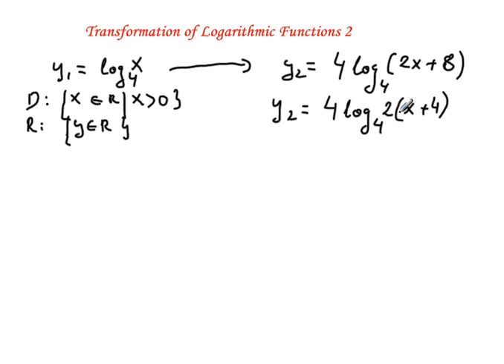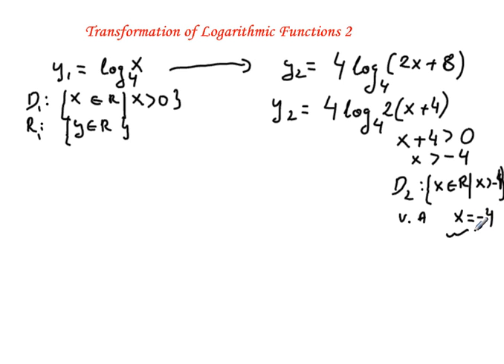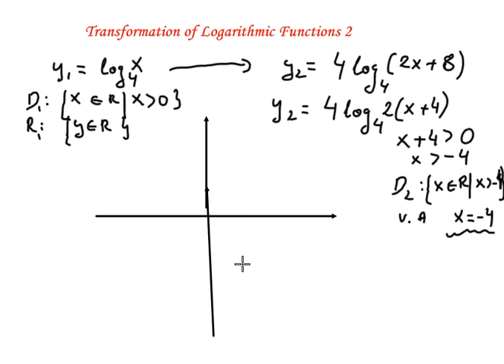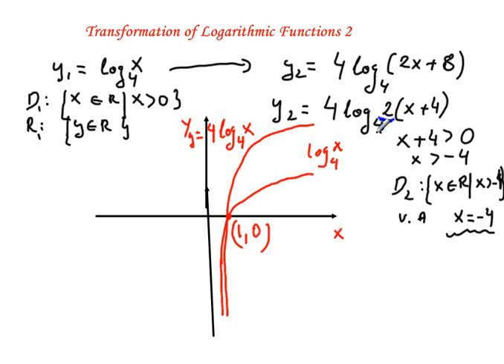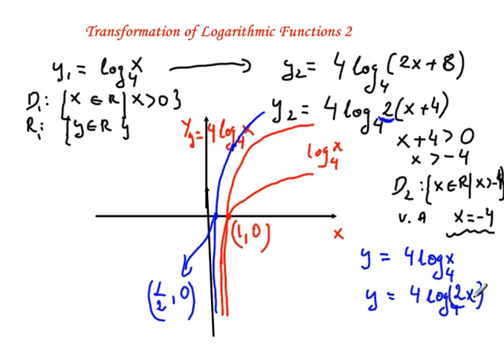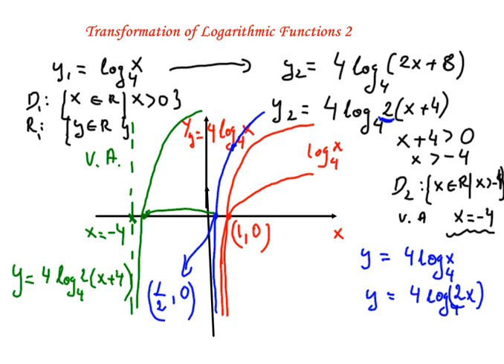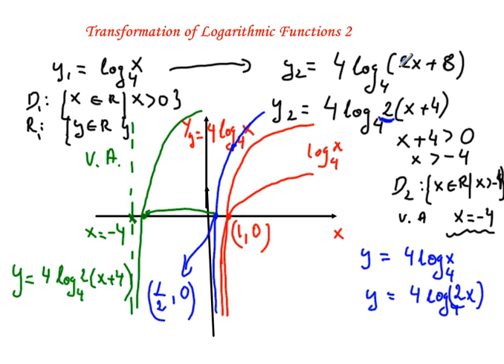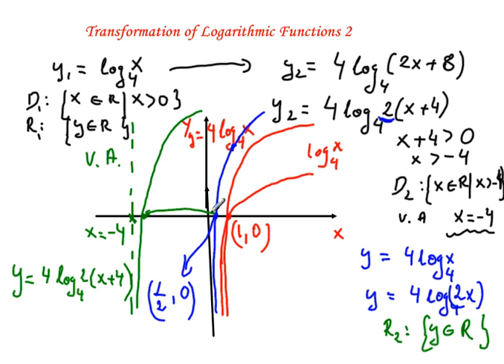Transformation of Logarithmic Functions 2.wmv